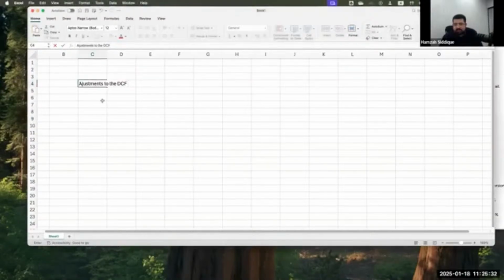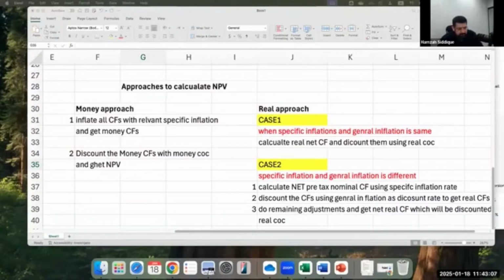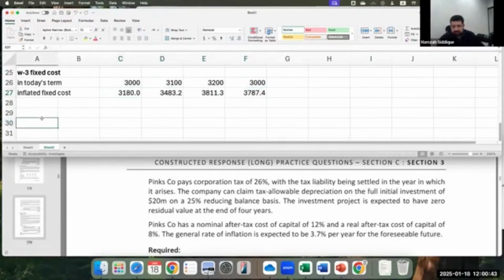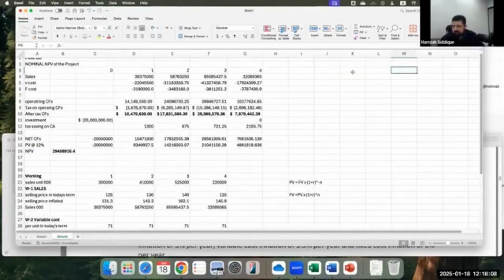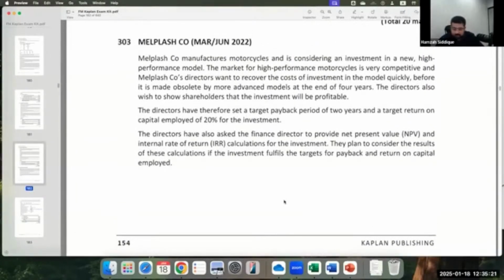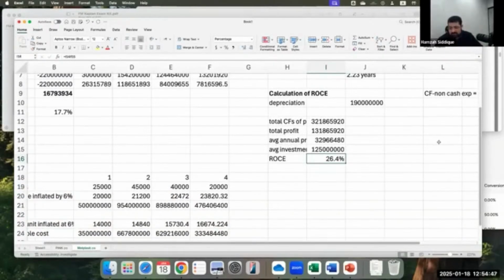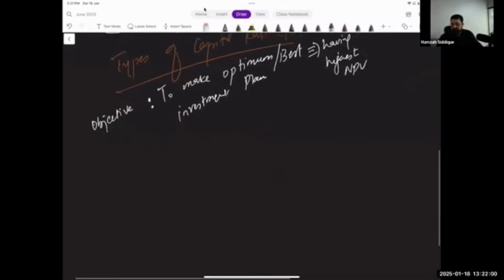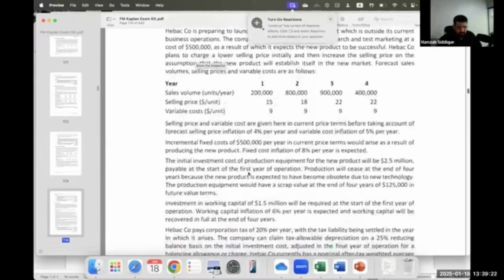ACCA FM (F9) | Investment Appraisal Adjustments: Tax and Inflation | Webinar 2 | Hamzah Academy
ACCA FM (F9) live class: Investment Appraisal Adjustments: Tax and Inflation. Recorded at Hamzah Academy, online ACCA classes.
Exam-focused ACCA Financial Management (FM) teaching with clear explanations and exam technique for students preparing for the ACCA FM exam.

ACCA Financial Management/F9 Webinar 2
Tutor: Sir Hamzah Siddique